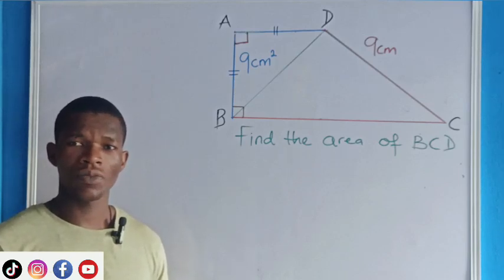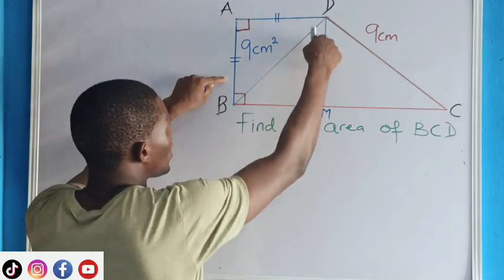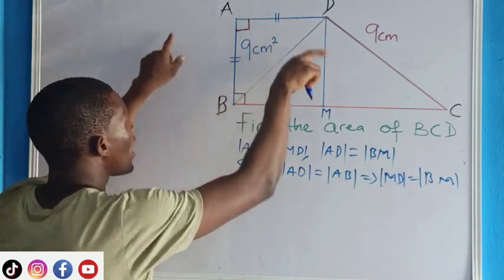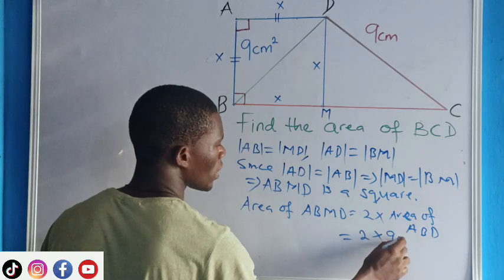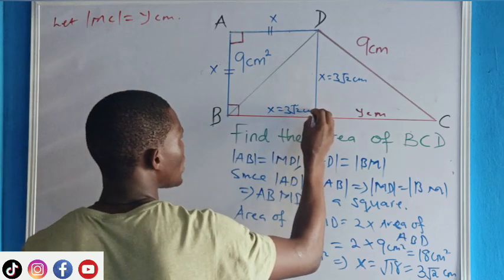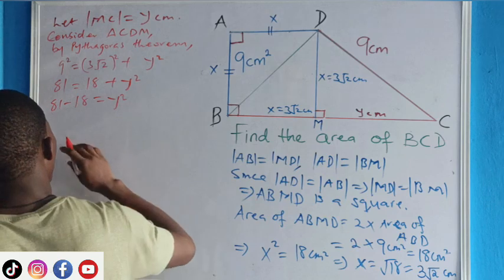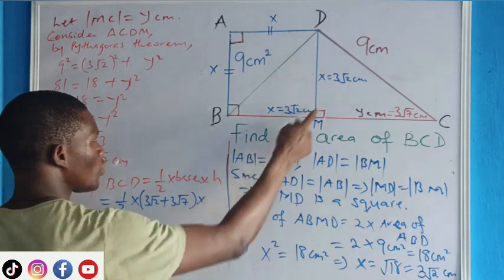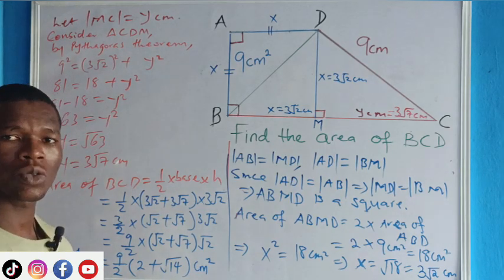Can you solve this😨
📐 Struggling with Trapezium Questions? Let’s Break It Down!
In this video, I walk you through a step-by-step solution to a problem involving the area of a triangle which is part of a trapezium. If you’ve ever found this topic confusing, this lesson will make it simple and clear!
✨ In this video, you’ll learn:
✅ How to identify key parts of a trapezium
✅ How to extract and solve for the area of a triangle within it
✅ Step-by-step explanation you can easily follow
✅ Exam tips to tackle similar questions confidently
🎯 Perfect for students preparing for:
🇬🇧 GCSE & IGCSE
🇺🇸 SAT & AP
🇳🇬 NECO, WASSCE & JAMB
💡 Simplifying Mathematics one concept at a time – with Decagonmaths!